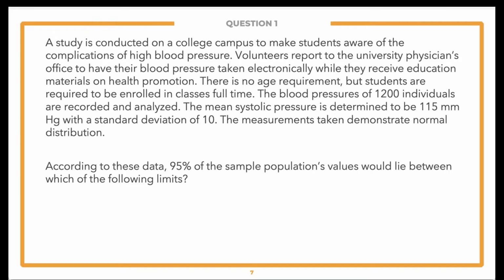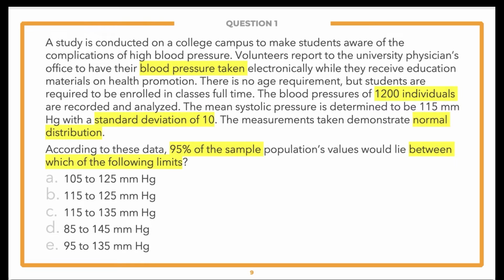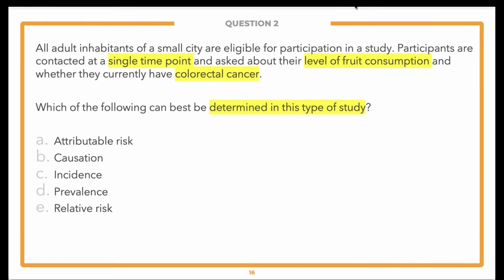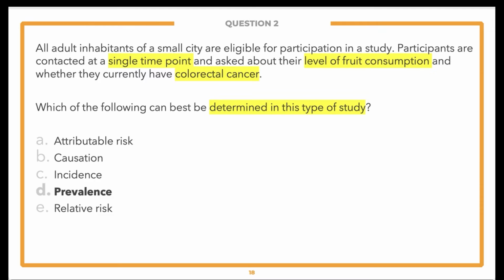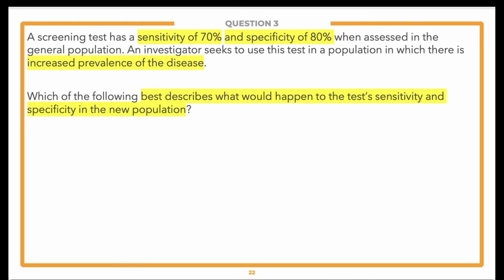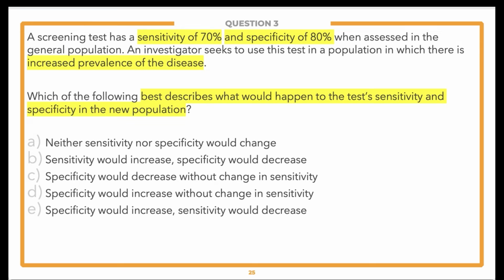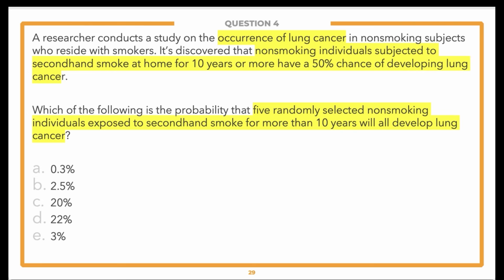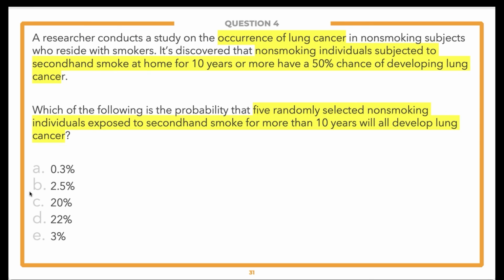Question Lab - Episode 172: Biostatistics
Master high-yield biostatistics concepts for the USMLE Step 1 in this interactive Question Lab session! Join the team from USMLE-Rx as we break down challenging board-style questions covering essential topics including study design, statistical tests, sensitivity/specificity, and data interpretation.

In this session, we walk through multiple biostatistics questions step-by-step, explaining not just the correct answers but the reasoning behind each option. Learn strategies for tackling even the most complex statistical scenarios and transform this challenging subject into a strength for your exam.

Perfect for medical students and IMGs preparing for USMLE Step 1. This session includes interactive polling and expert explanations designed to build your confidence with biostatistics concepts.